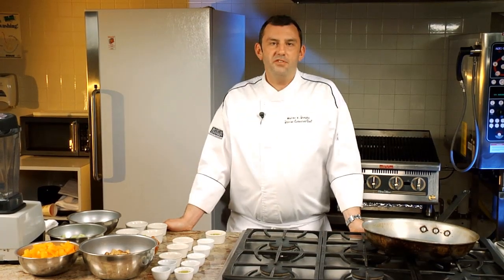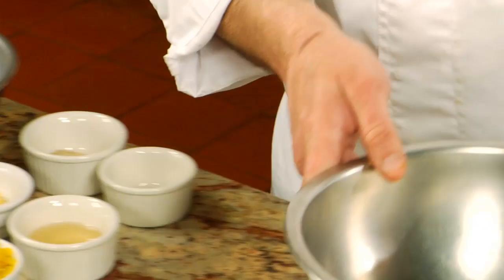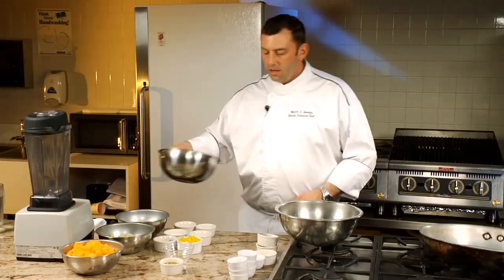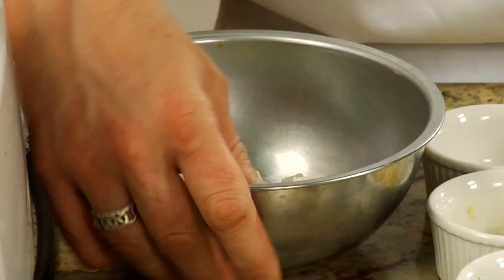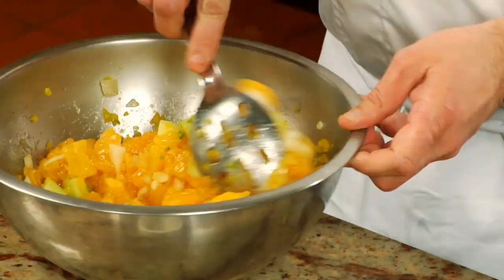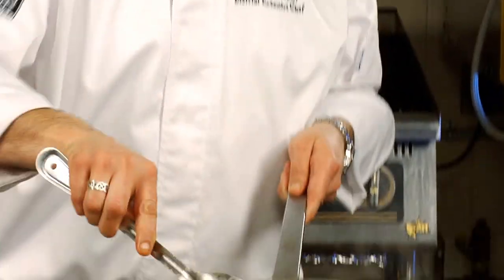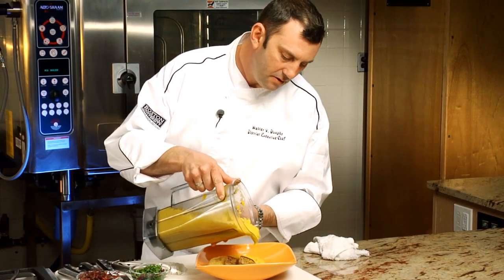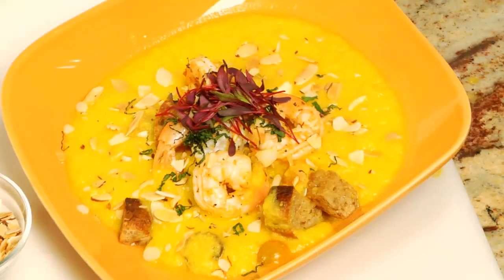Sargent Choice Cooking: Yellow Gazpacho with Spicy Shrimp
Walter Dunphy, BU's executive chef, serves up a light yet filling meal with yellow gazpacho and spicy shrimp. The Spanish-influenced dish bring the right amount of hot and cold, a perfect compliment for the summer months.